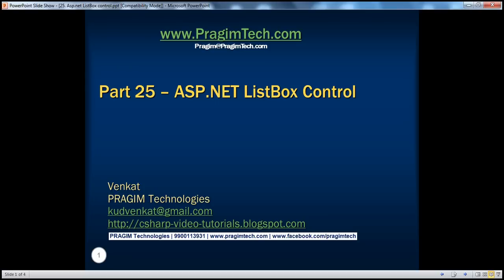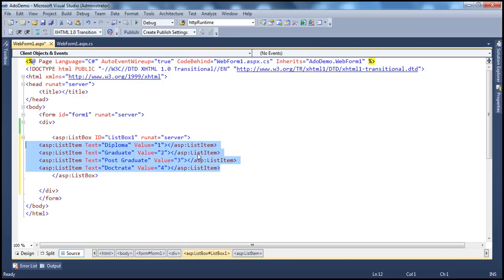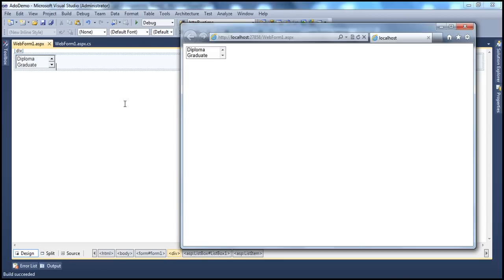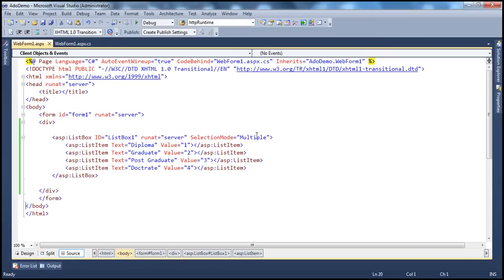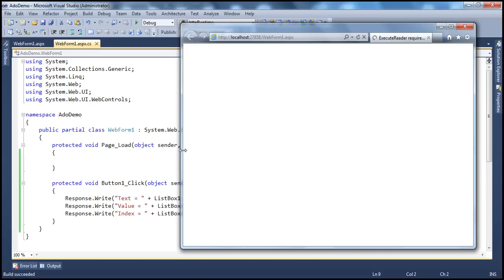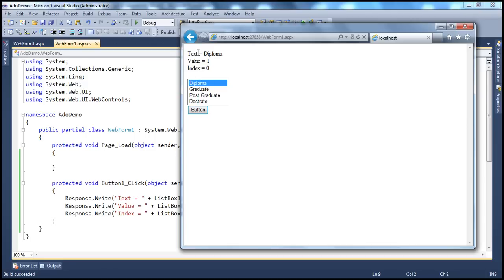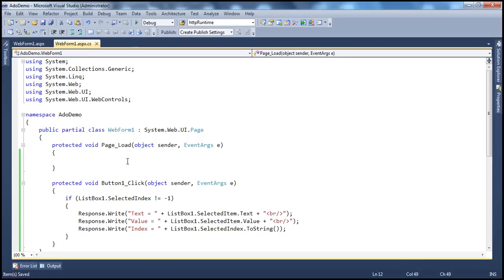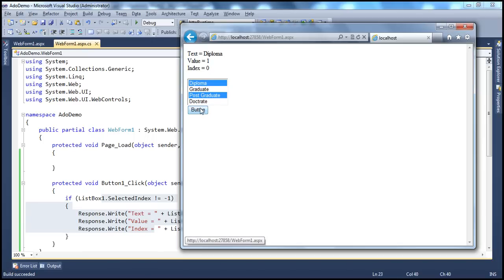Asp.net ListBox control Part 25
In this video we will learn about ASP.NET ListBox Control.

Just like DropDownList and CheckBoxList
1. ListBox is also a collection of ListItem objects.
2. Items can be added to the ListBox in the HTML source or in the code behind file
3. ListBox  like any other list control supports data binding. For example, ListBox can be bound to a database table or an xml file